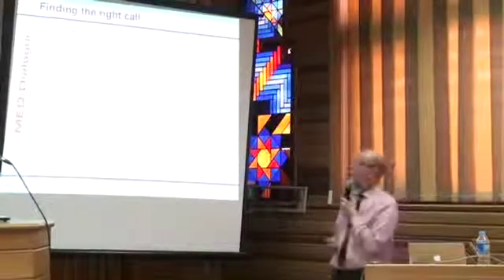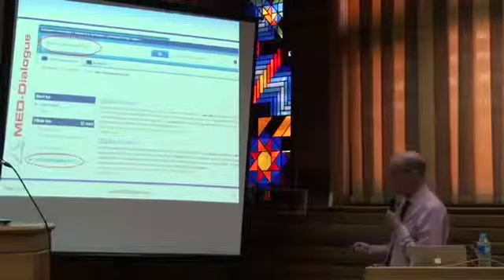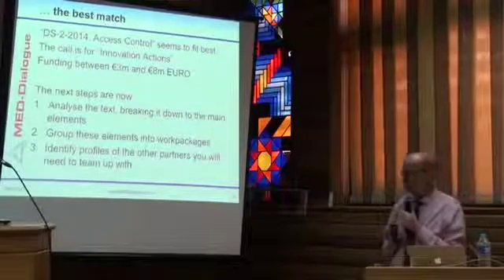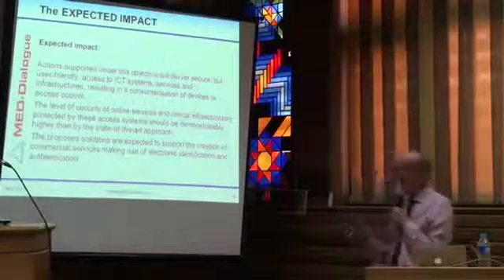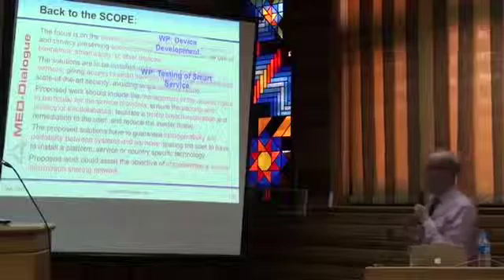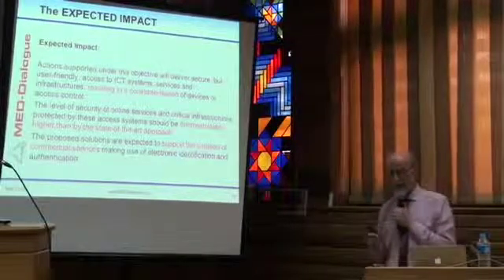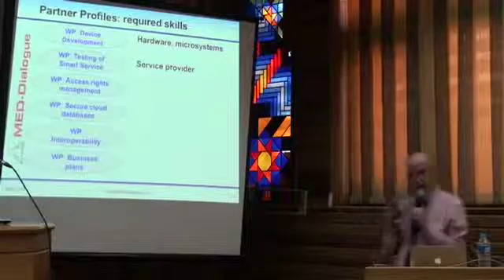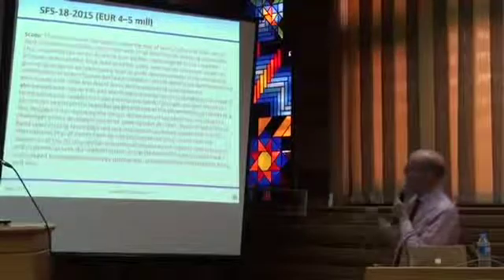Day 2: Understanding Call Texts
MED-Dialogue Project: H2020 – ICT: Awareness and Training Event

CAIRO UNIVERSITY CONFERENCE CENTRE
Cairo, Egypt 25-26 May 2015

Understanding Call Texts
Dr Thies Wittig
IT Consult GmbH, Germany